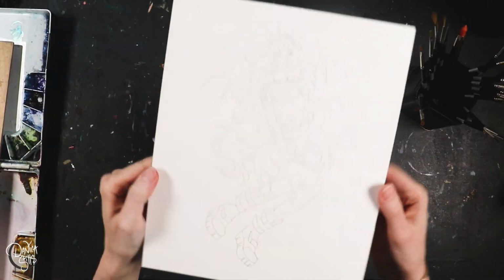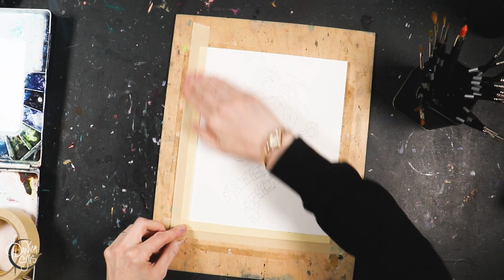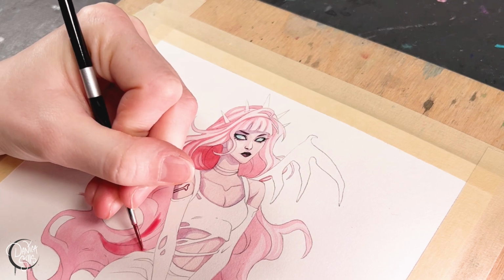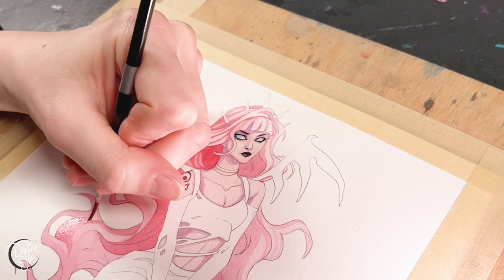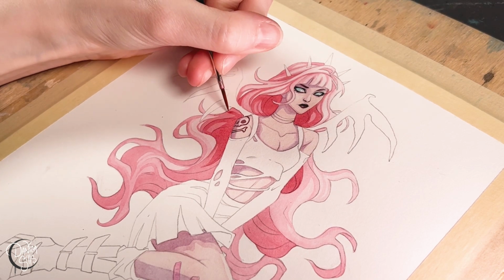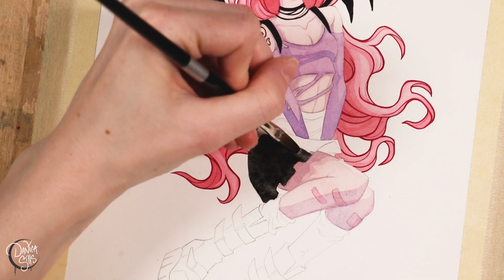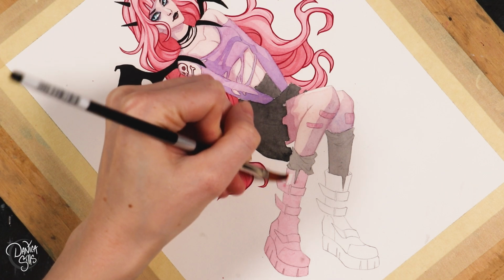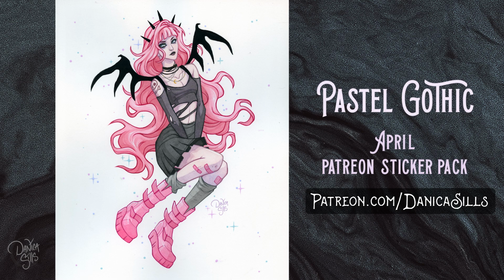Pastel Gothic // Watercolor Paint with Me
Get the Pastel Gothic Sticker Pack + Strength Tarot Print by April 30!

Sizzix Heat Tool
Studio Palette by Mijello
Arches Hot Press Watercolor Paper